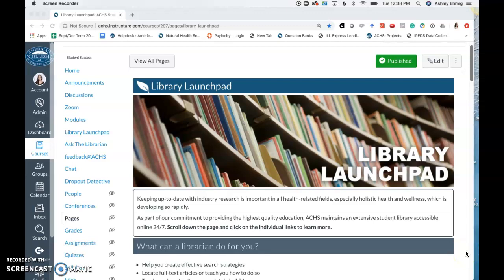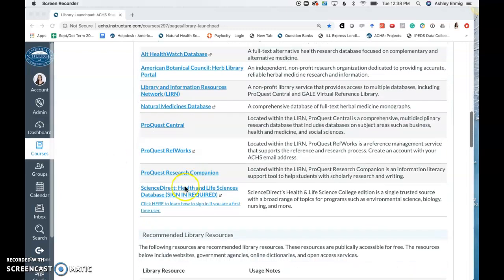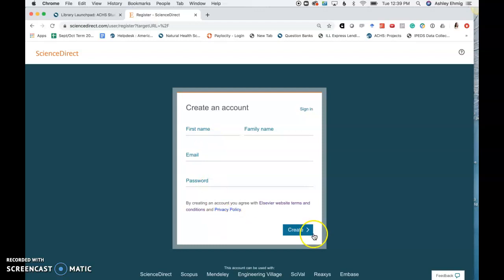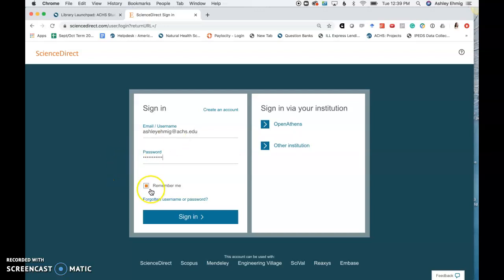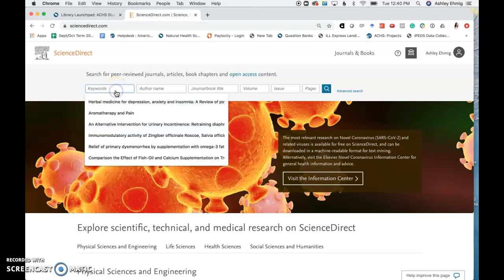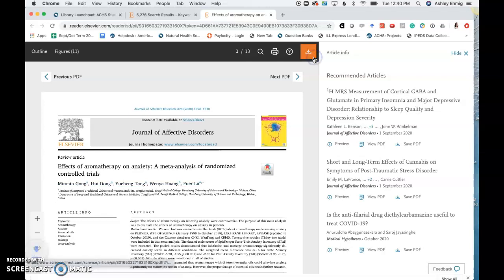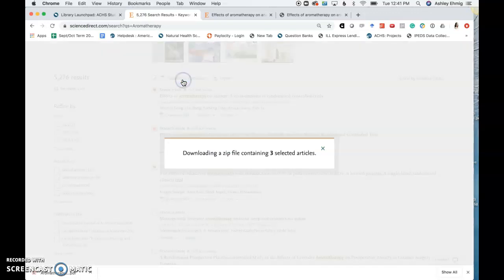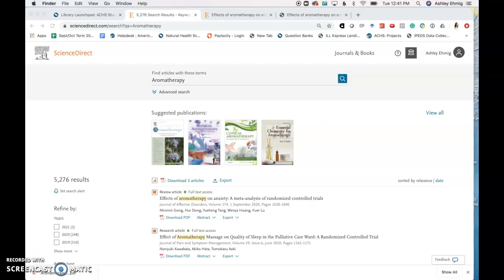An Introduction to the ScienceDirect: Health & Life Sciences Database